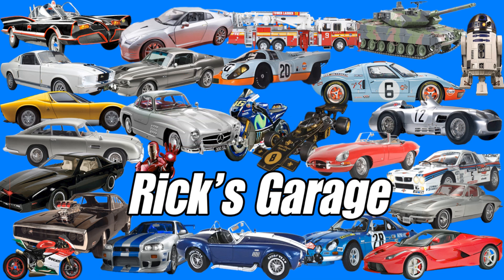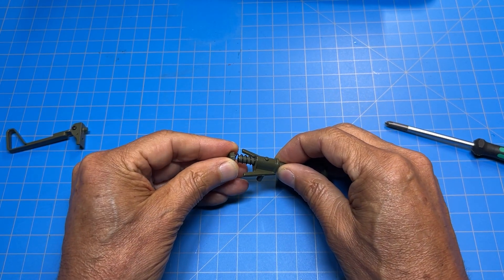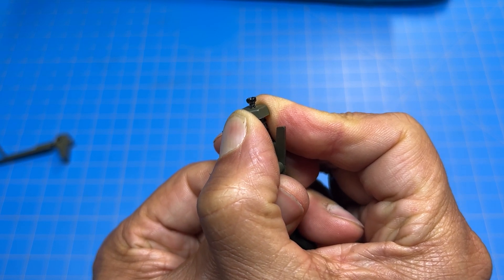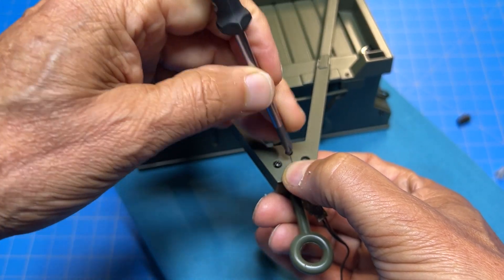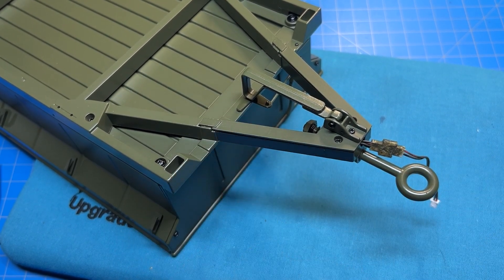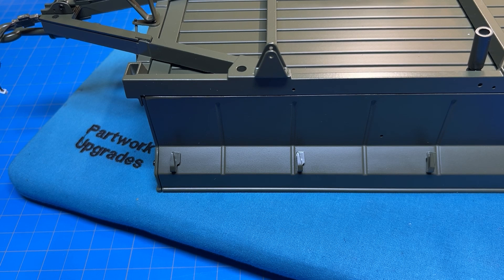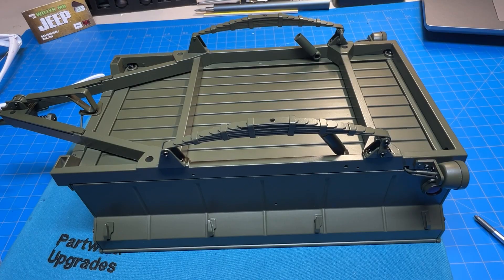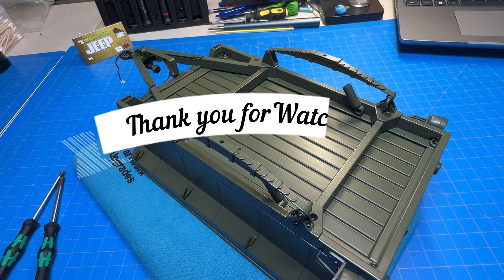Build the iXO Collections Willys Jeep - Pack 19 - Stages 91-95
If you would like to get this for yourself, head on over to iXO Collections

I really hope you like this video and if you did, please give me a thumbs up as this does help the channel.
  And if you haven't already subscribed, please remember to hit that Subscribe button, and the Bell Icon as that not only also helps the channel but will notify you of new videos posted.

Always have fun in your garage, workshop, or wherever it is you build your models - till next time.

00:00 - Introduction
00:34 - Stage 91 - Trailer Stand and Hitch
06:36 - Stage 92 - Left Trailer Suspension
11:25 - Stage 93 - Left Leaf Spring
13:48 - Stage 94 - Right Trailer Suspension
15:10 - Stage 95 - Right Leaf Spring